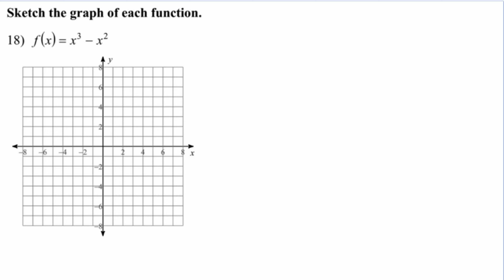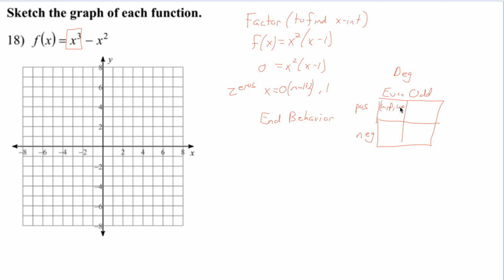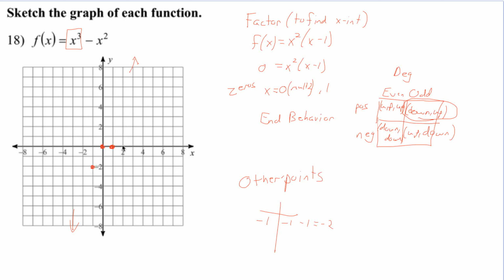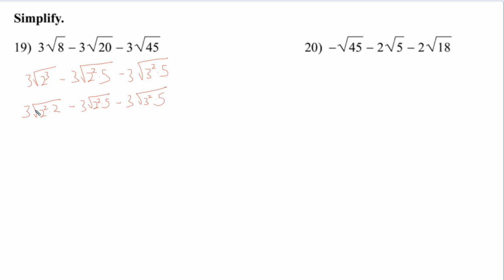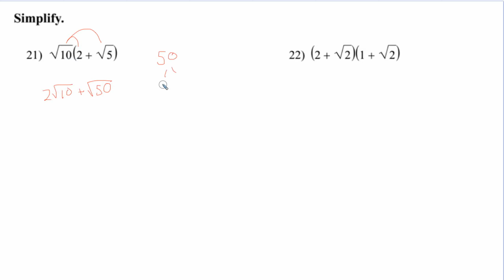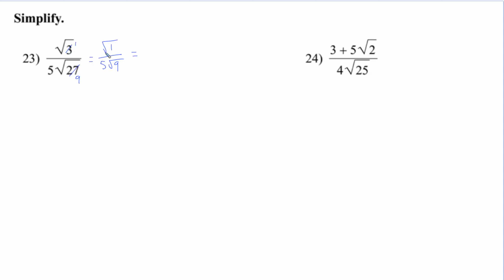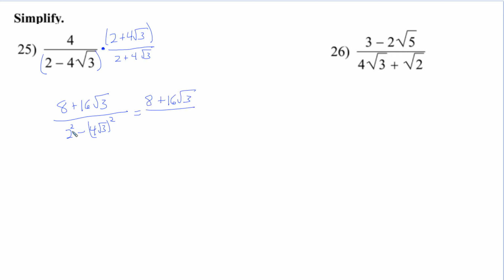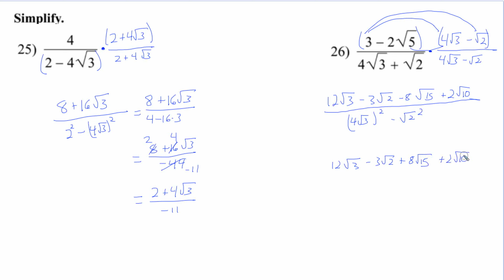Algebra 2 Final Exam Review Part 3